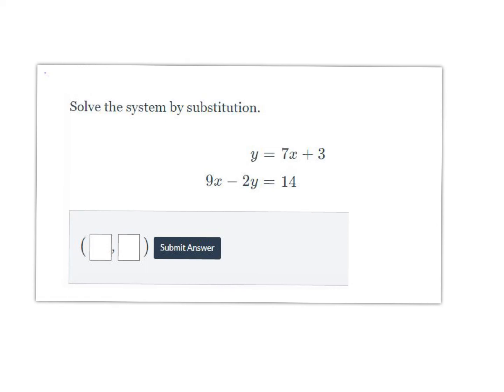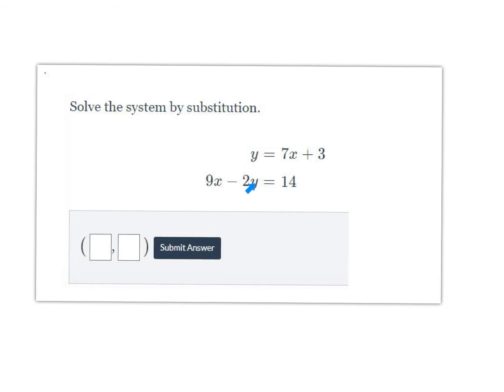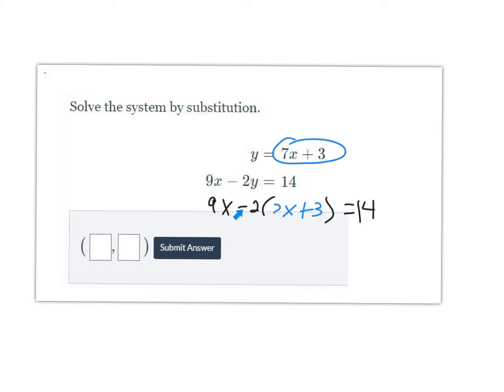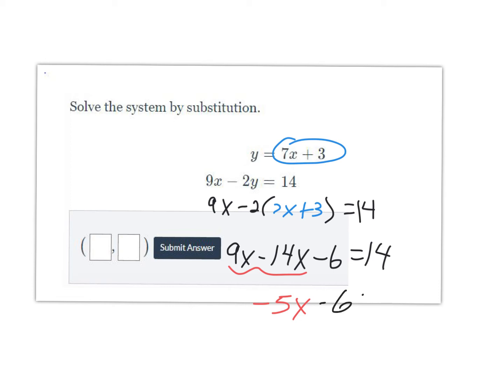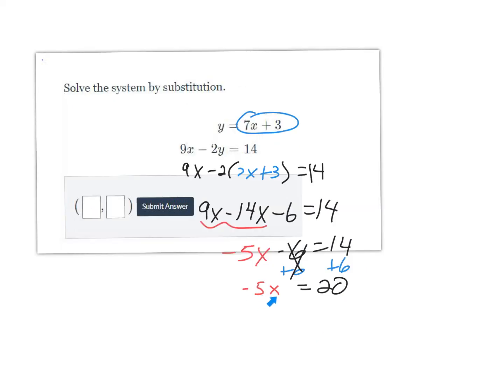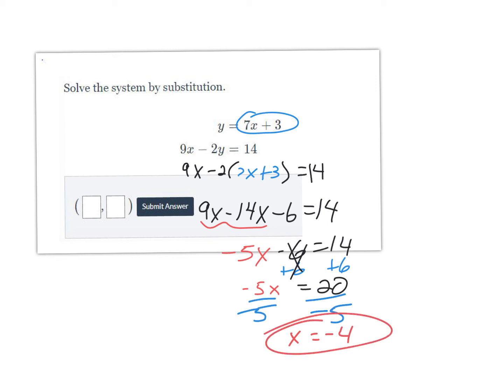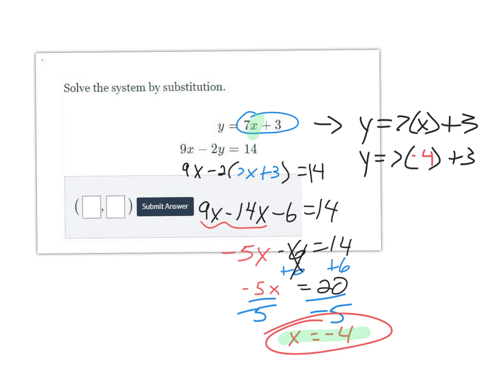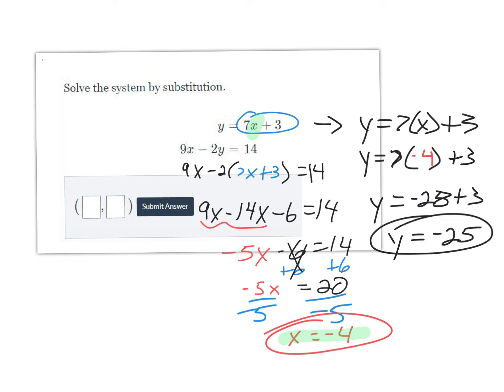Solve by Substitution L2